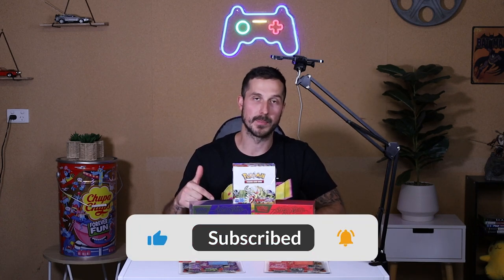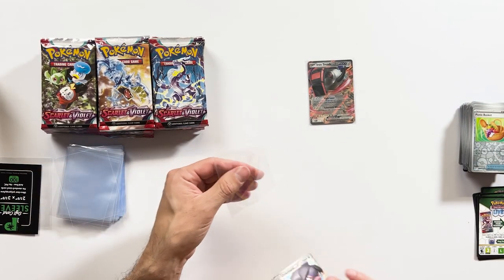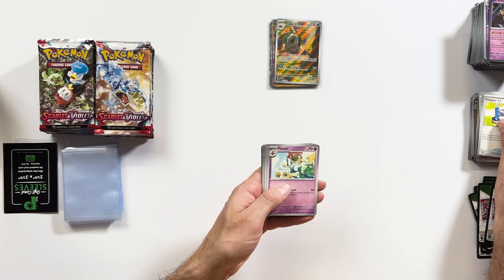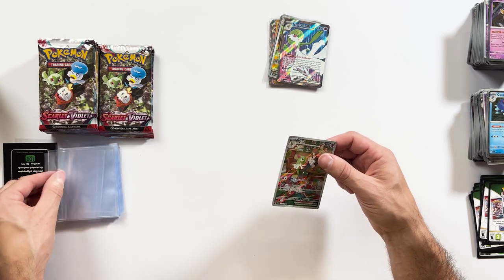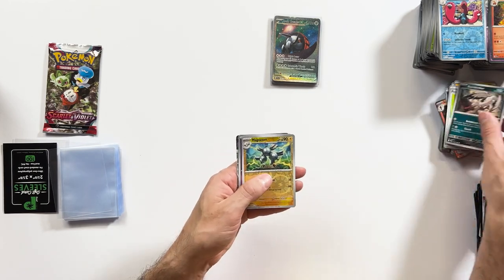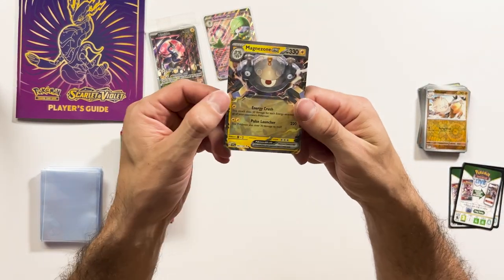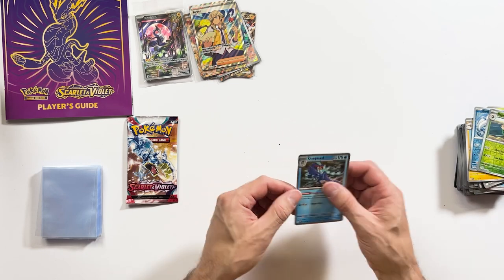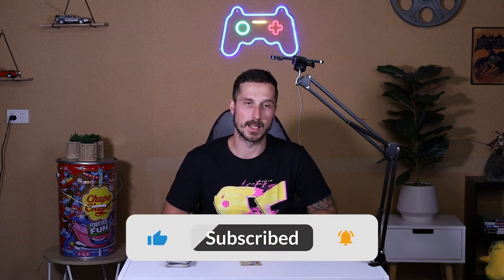OPENING NEW SCARLET & VIOLET POKÉMON || CAN WE GET THE GOLD?!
Today, Ricky from R&B Collectables will take you on an adventure opening up the new Scarlet and Violet Booster Box and ETB’s. Can we get the gold?

eBay Store -